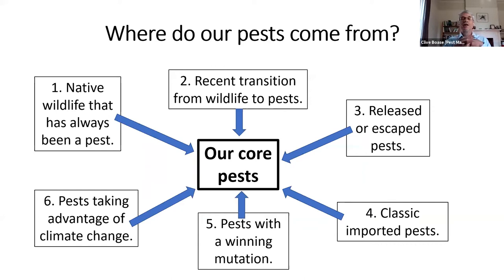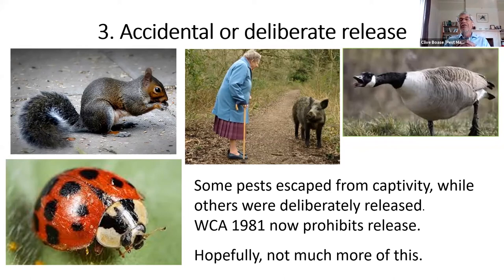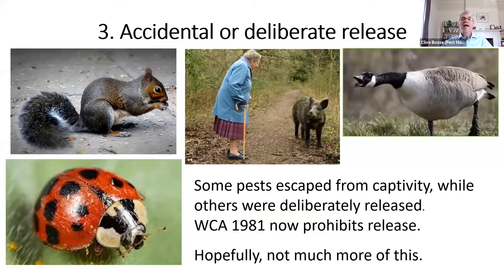New and emerging UK pest species | Digital Forum 10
Presented by Clive Boase, Pest Consultancy